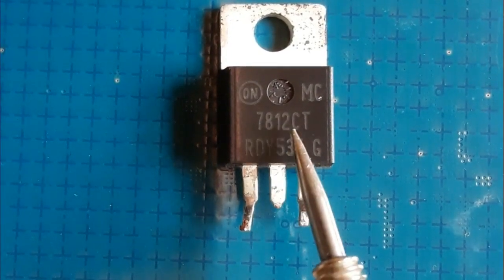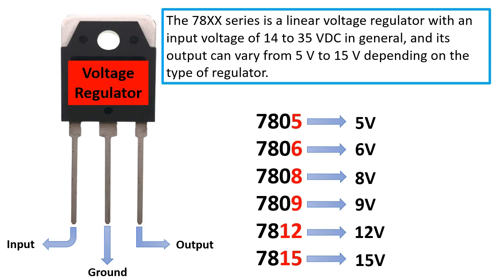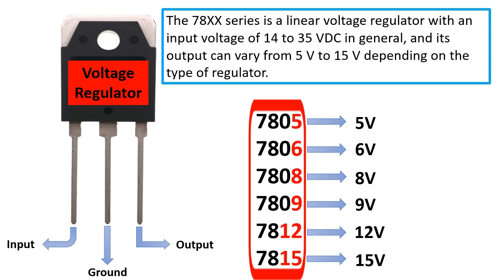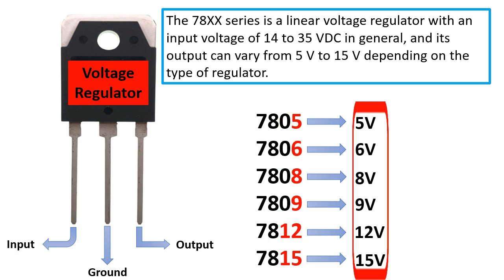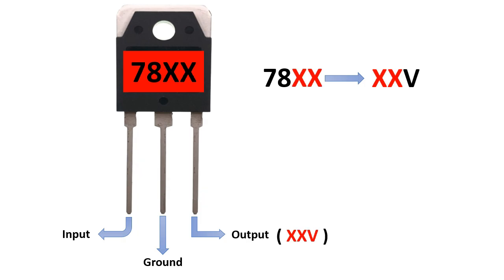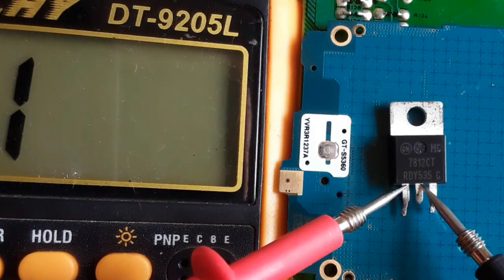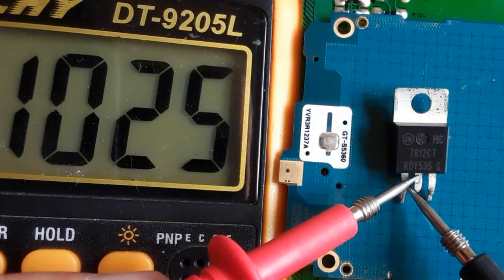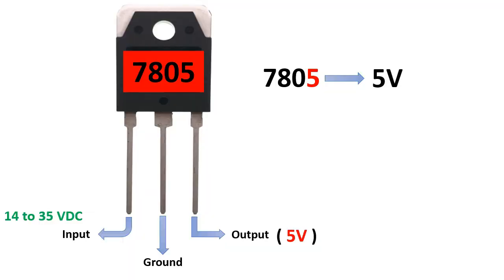Learn how to test voltage regulators with multimeter, 78XX series voltage regulators